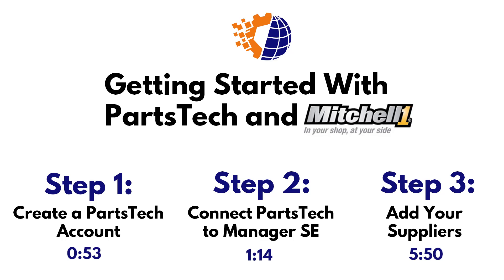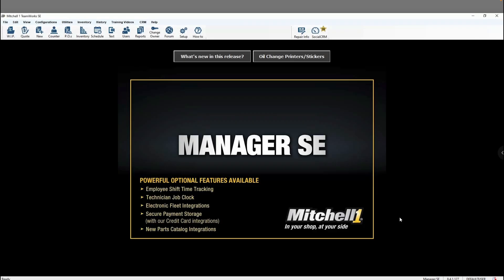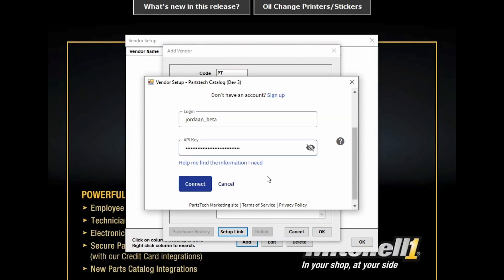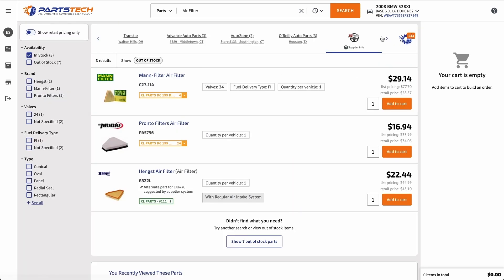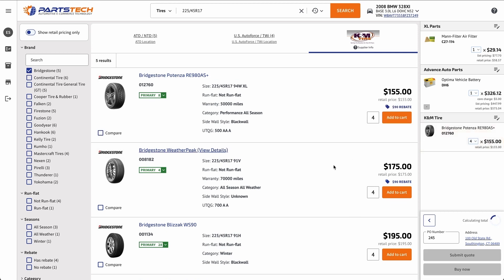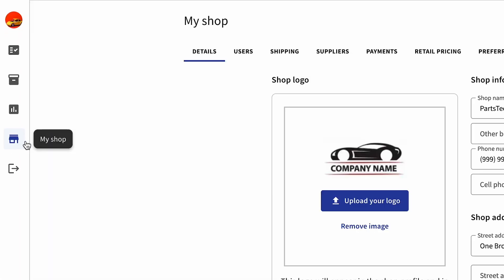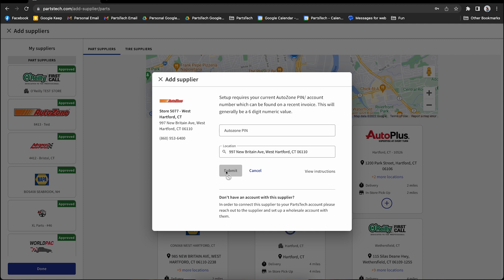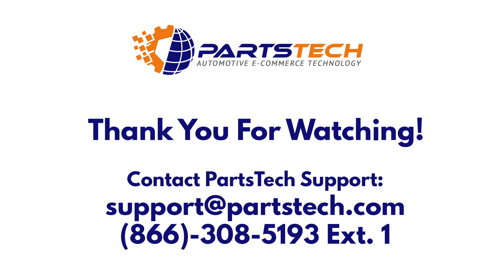PartsTech & Mitchell 1 Manager SE: Set Up & Tour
Create an Account 0:53
How to Connect PartsTech to Mitchell 1 Manager SE 1:14
How to Use PartsTech 3:14
Adding your Suppliers 5:50